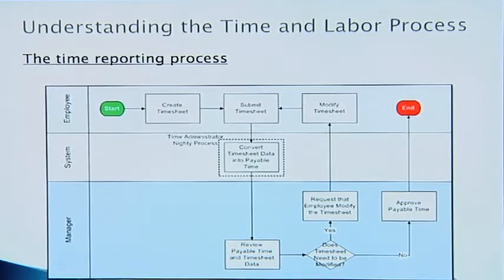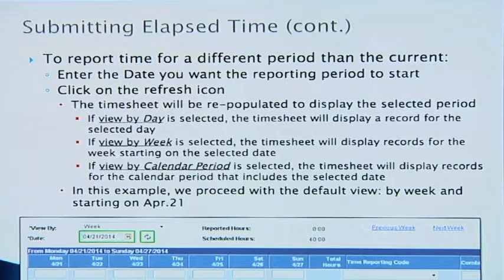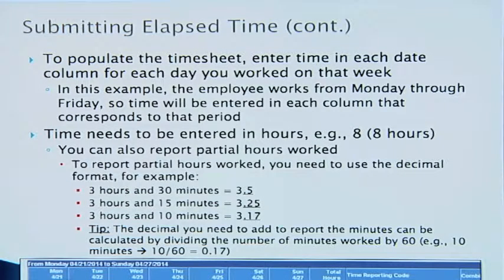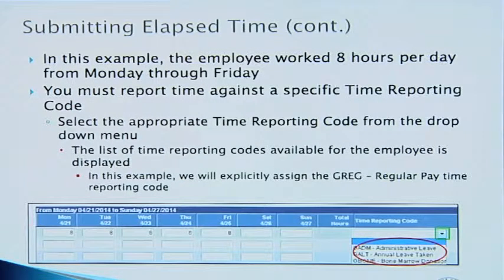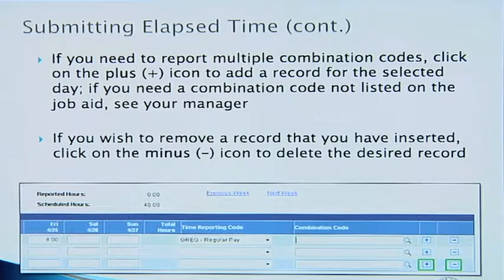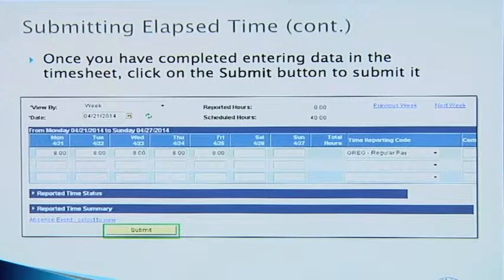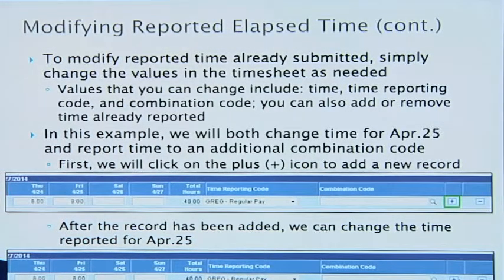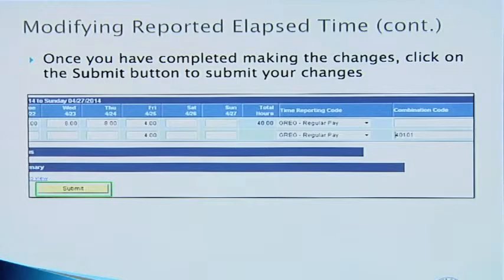Employee Time and Labor FLSA Exempt